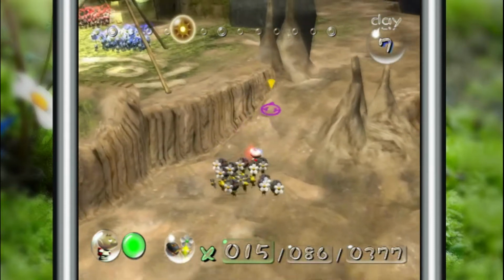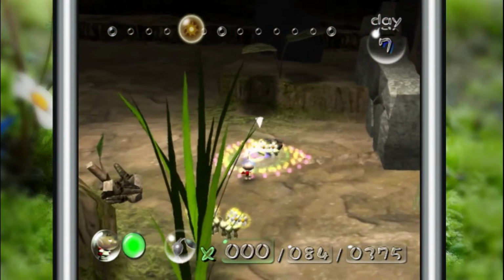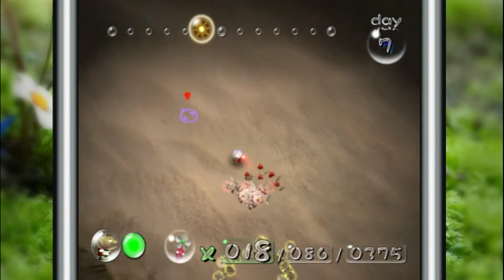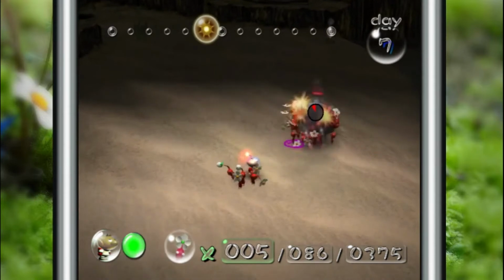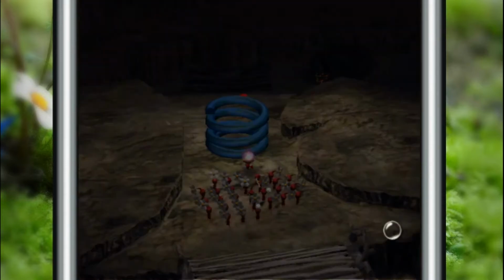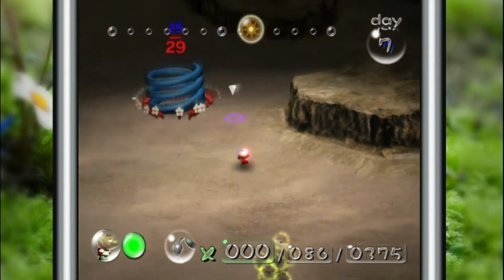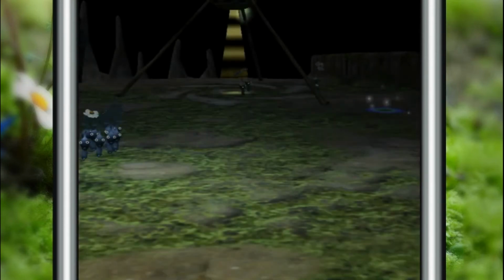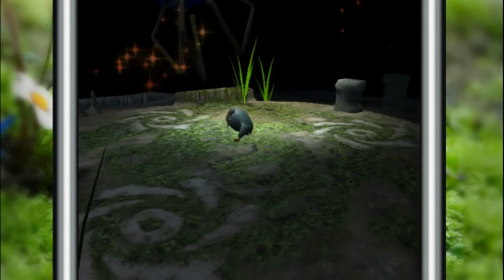Let's Play Pikmin! - Part 7: The Unthinkable Has Occurred...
I can't believe I done this T_T